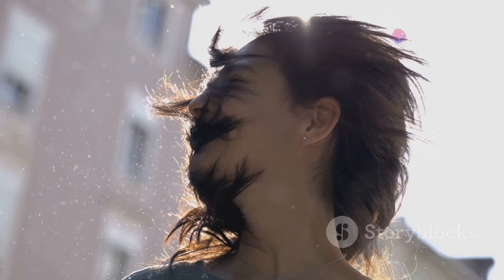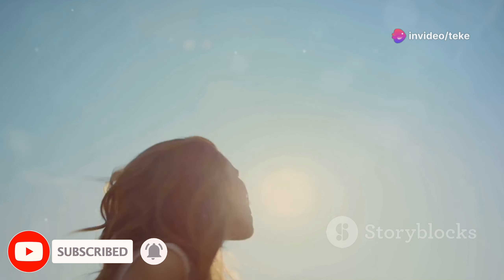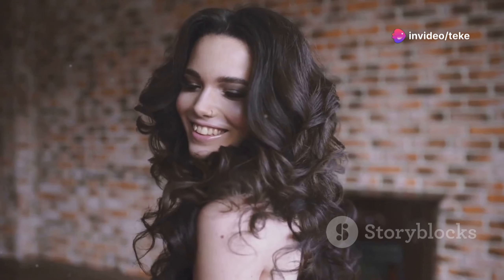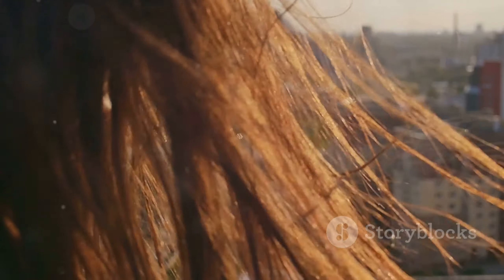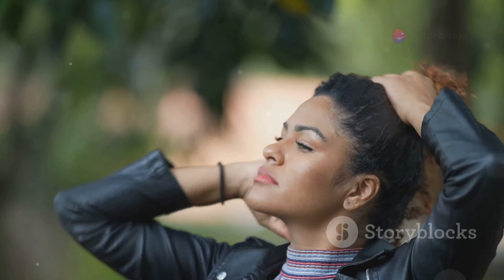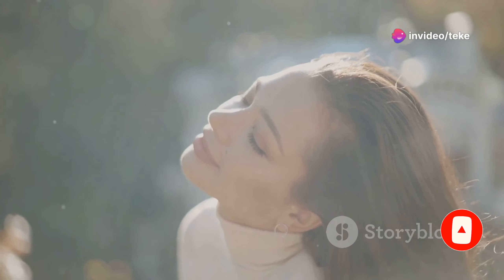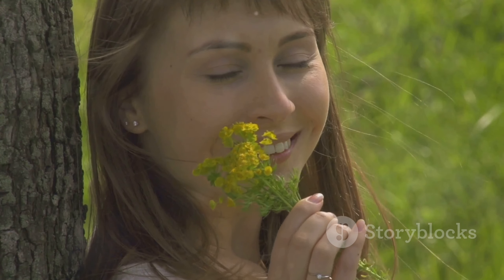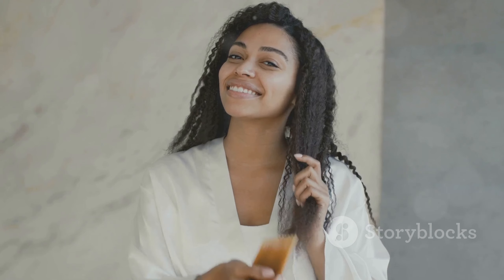We Tested Shocking Hair Transformations Online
Discover the secrets to achieving amazing hair! In this video, we'll be sharing our top tips and tricks to help you get the hair of your dreams. From hair care routines to styling techniques, we've got you covered. Whether you're looking to add volume, reduce frizz, or simply want to learn how to take care of your locks, this video is for you. So, sit back, relax, and get ready to transform your hair into a stunning work of art!